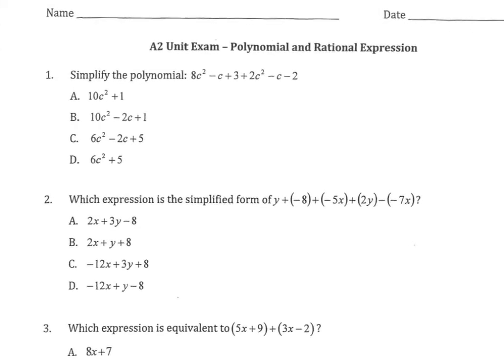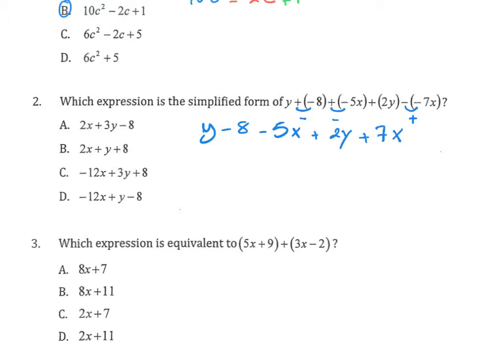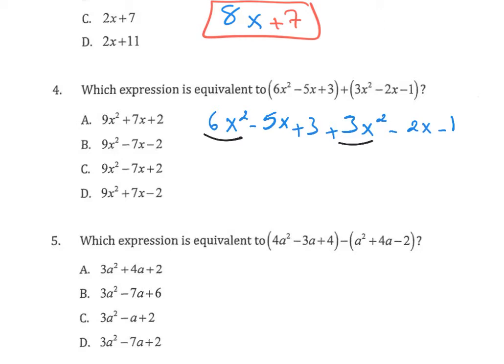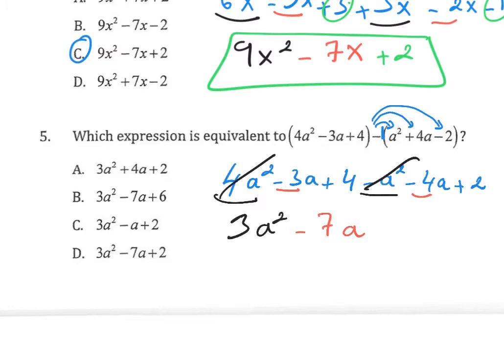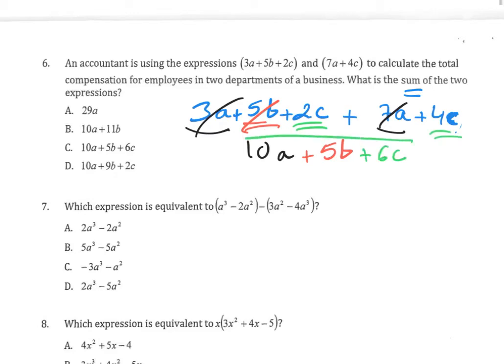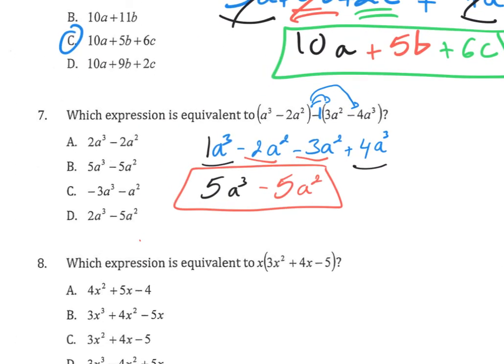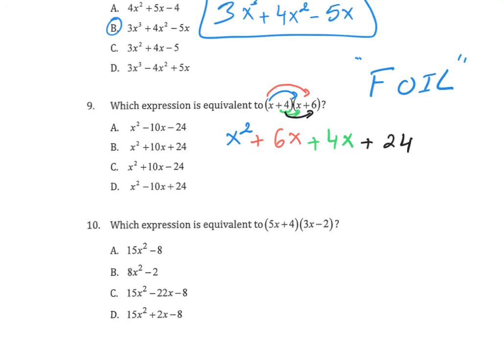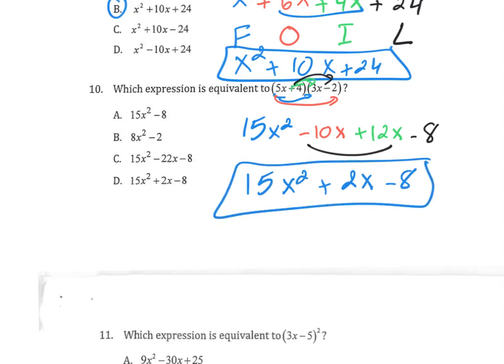TASC practice exam 1( Polynomial)